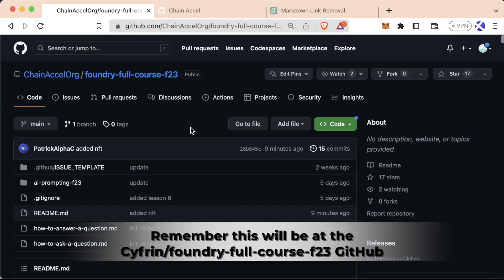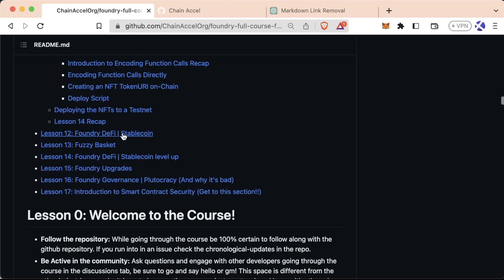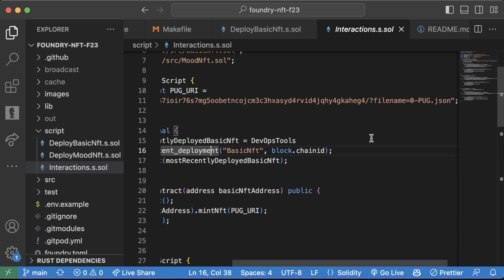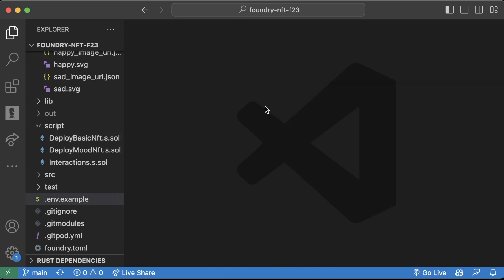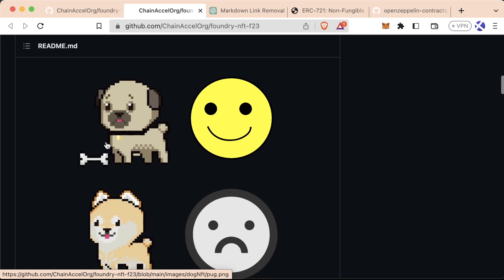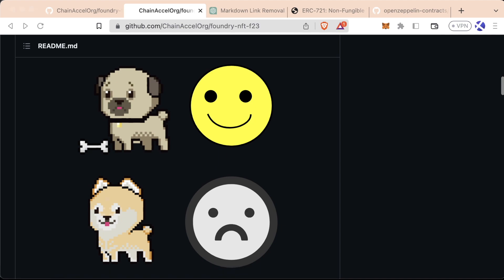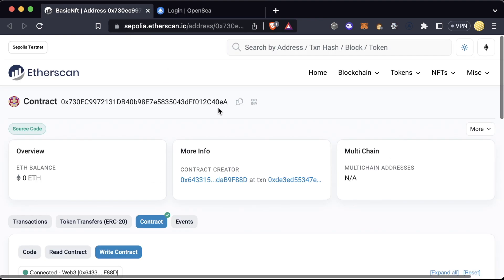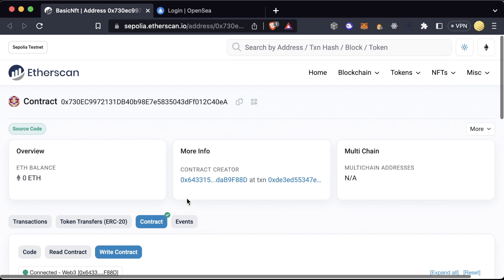Lesson 11 Part 1 | NFTs - Solidity & Foundry Full Course